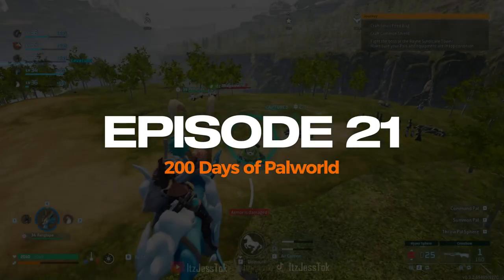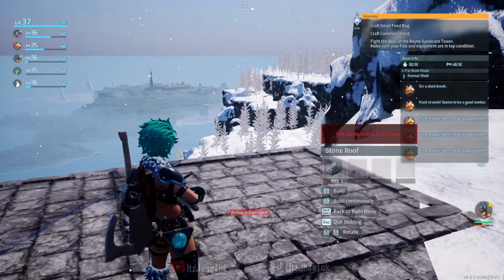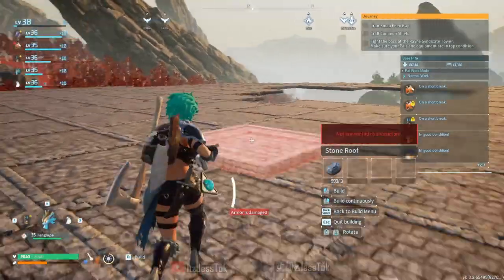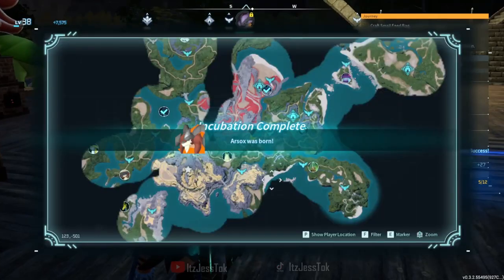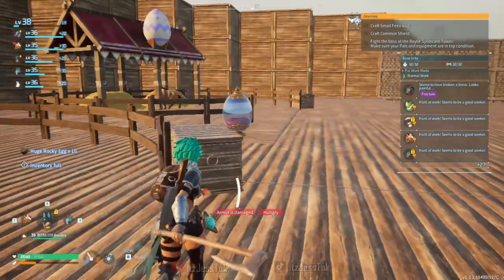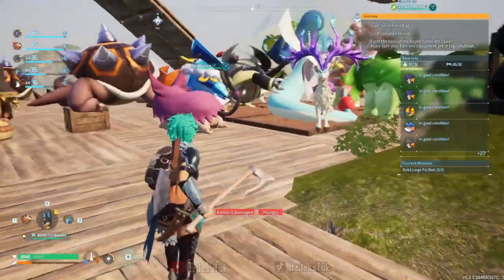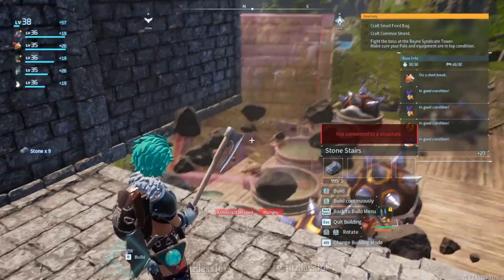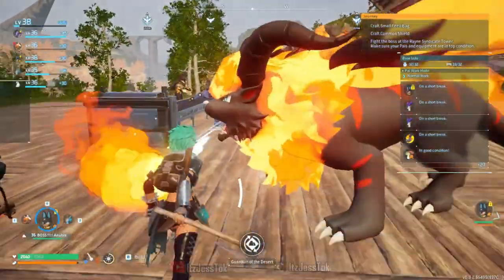200 Days of Palworld | Episode 21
Since YT made it so that videos over 12 hours aren't submittable, I've taken it upon myself to cut the clips to 20 min each, leading to a total of 75 videos worth of 20 minutes each to upload.
In the following videos regarding this specific series, I'll be showcasing footage of my journey of finishing Palworld.
However, this does not consist of gamaplay vs The NEW raids, as I'm still learning it.